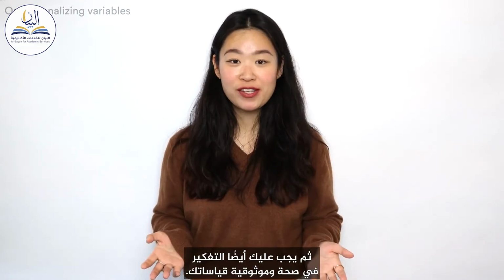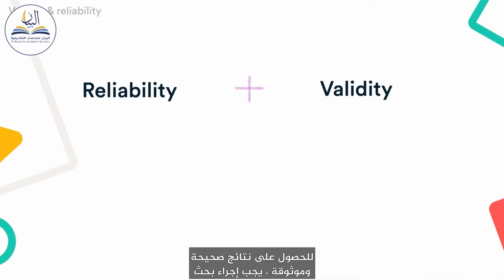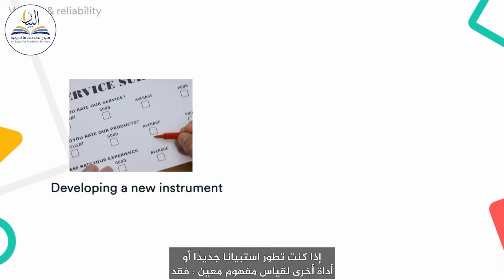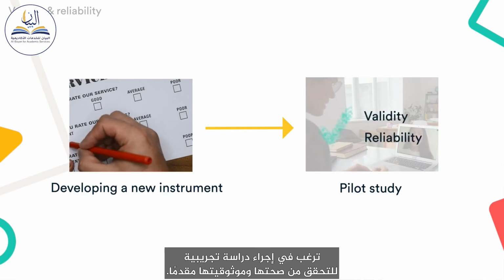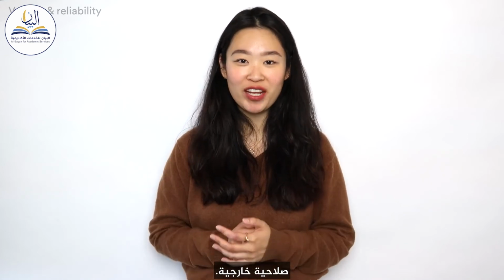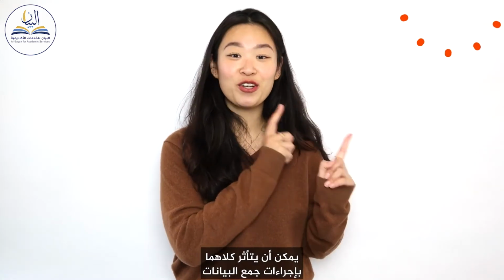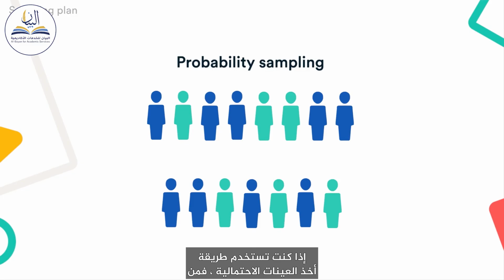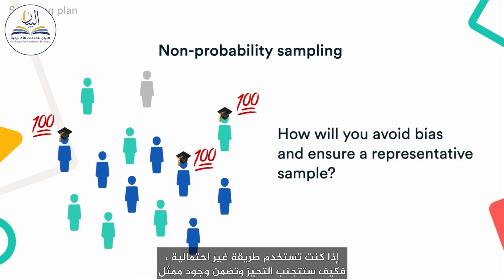تخطيط إجراءات جمع البيانات الخاصة بالبحث | Research Design Planning your Data Collection Procedures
تخطيط إجراءات جمع البيانات الخاصة بالبحث
Research Design Planning your Data Collection Procedures

ترجمة مؤسسة البيان للخدمات الأكاديمية